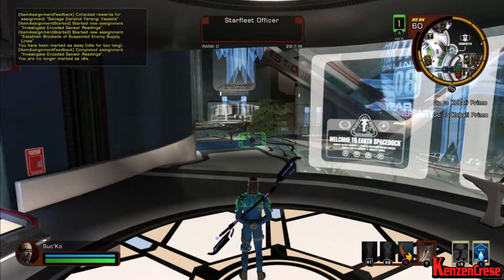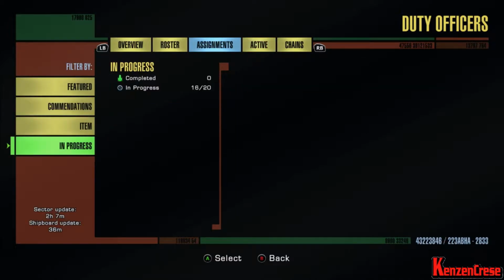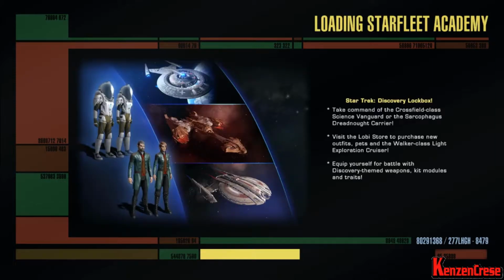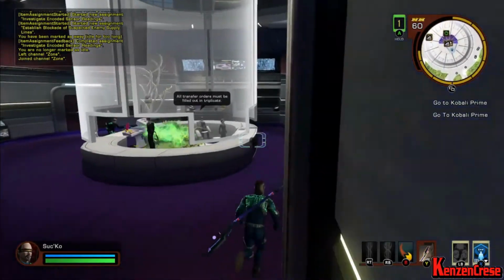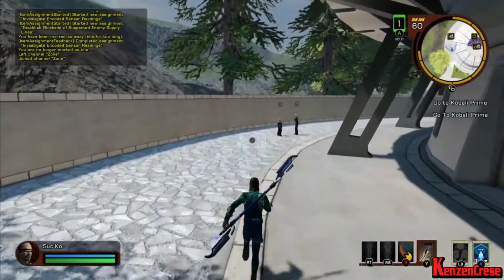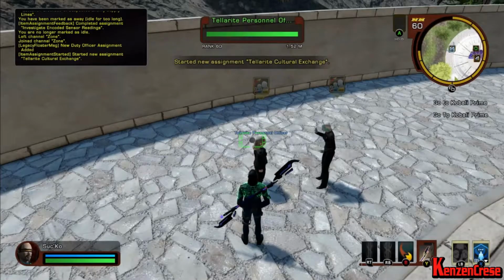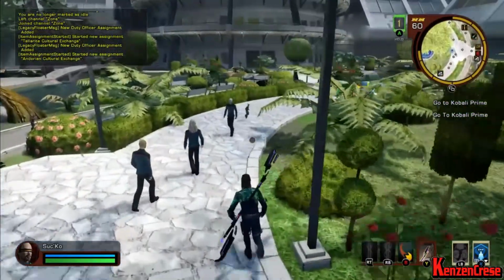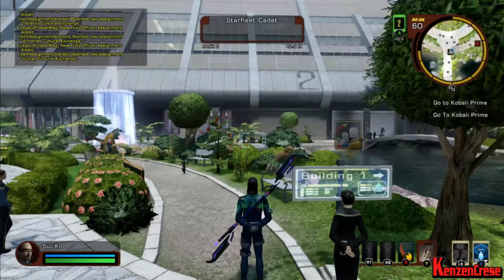Star Trek Online - How to Get Duty Officers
Here you go I am back at it again. This time we are playing as one of 3 officers. My tactical, science, or engineer. But cool thing is each of them have most of the story done and we are just getting the reputations leveled up and gonna have fun.

This video show you where to get duty officer missions from to receive duty officers as rewards.
If you like the music please check out the artist Efence and you can check out him all over the internet
I normally dont like asking for help but with not having a job to support this I am going to have to ask. Please dont donate if you are having trouble making ends meet, I understand cause that is why I am having to ask for help now.
Thank you for all of the help over the years and lets keep going strong.